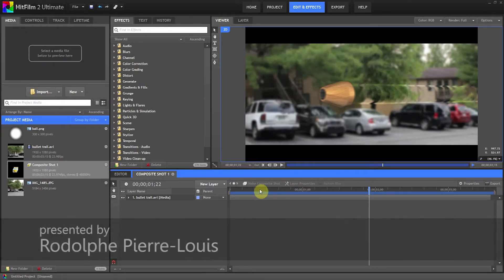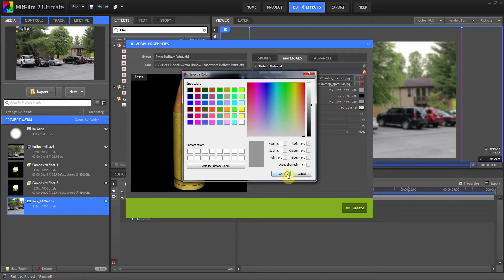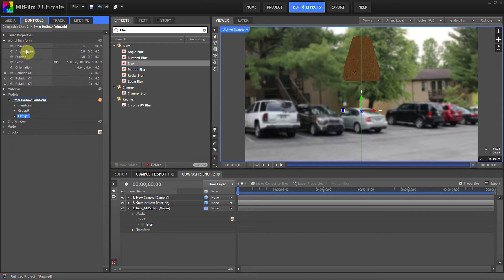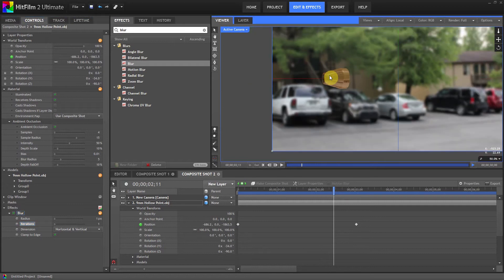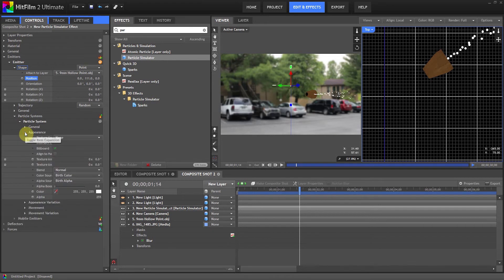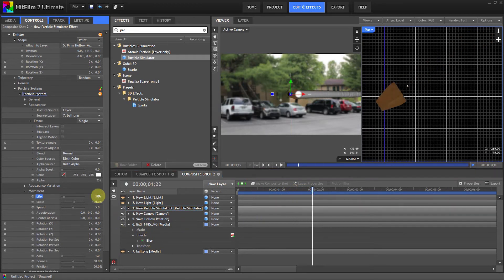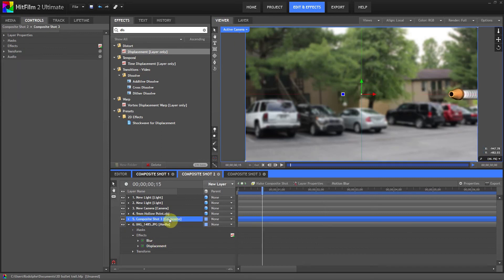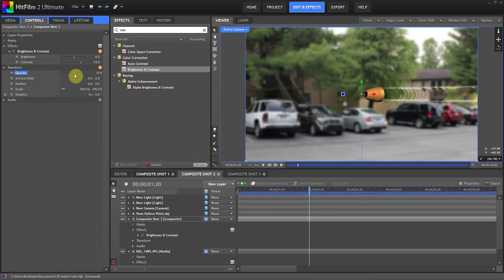Matrix Bullet Trail - Hitfilm Tutorial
In this tutorial we create a 3D bullet trail effect as seen in the Matrix trilogy and Smallville. We also animate a 3D Bullet model from the 3D Weapons Pack.